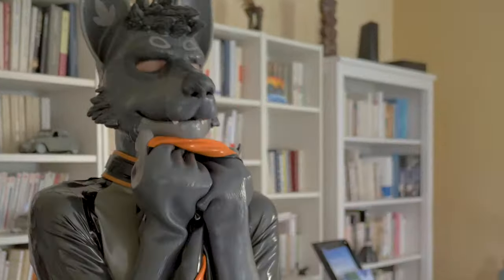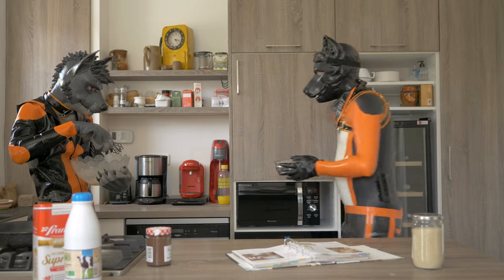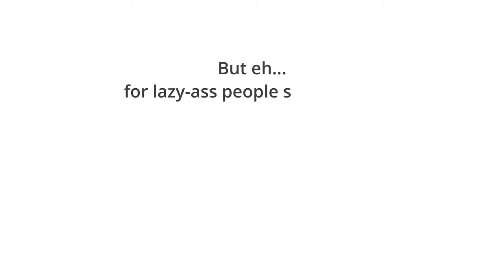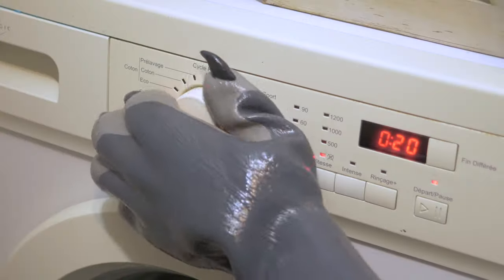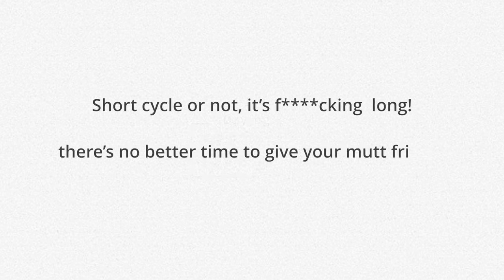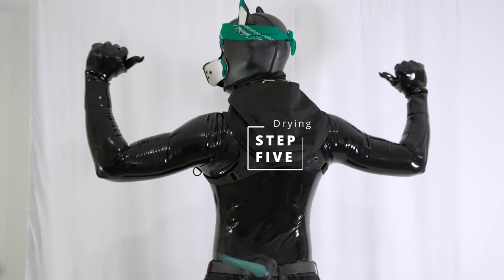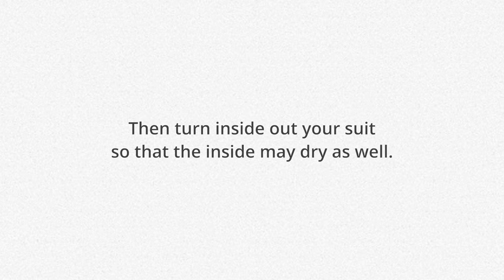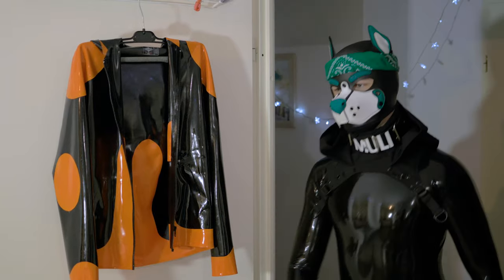How to clean Latex ? Tutorial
How to clean latex?

00:29 Step 1: Products
- water
- neutral Ph detergent, without dye like dish soap
- silicon oil
- a bowl

00:46 Step 2 : Cleaning
Fill up the bowl with clear water and add some soap.
Mix well and plunge the clothes in and start to gently rub the latex together.

01:02 Step 3 : Rinsing
Rinse it well with clear water.

01:13 Step 4 : Shining
Fill the bowl up with clear water, and pour one cap of silicon in then mix. Dip the latex in and rub it all softly for a few minutes.

You can also use a washing machine. Just put the suit into a laundry net with a bit of detergent, short cycle, cold water without spin drying. Then apply silicon as describe in 4.

02:23 Step 5 : Drying
You just have to hang your latex on a drying rack or a coat hanger, then turn inside out your suit so that the inside may dry as well.

I am grateful to all my friend who helped for the video such as
- Kiwi Kuri for composing the musics.
- Sony the shiny doggo who let me dirty his house with pancake batter.
- Muli the voice actor and handsome model.
Thank you so much all of you !!

Special thanks to Rusty, River, Kuro and Akeru for them supports and good advices!